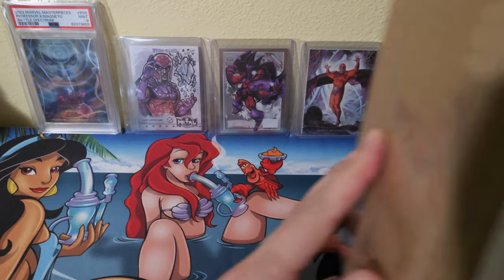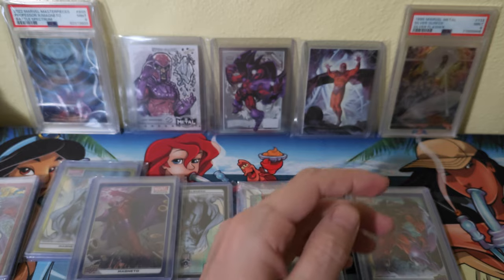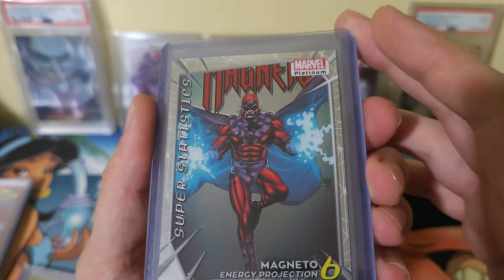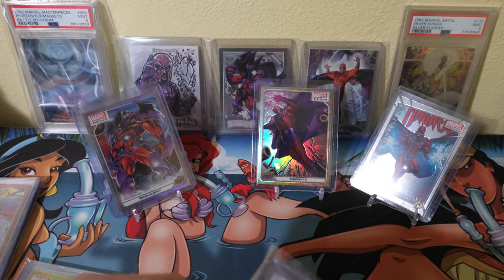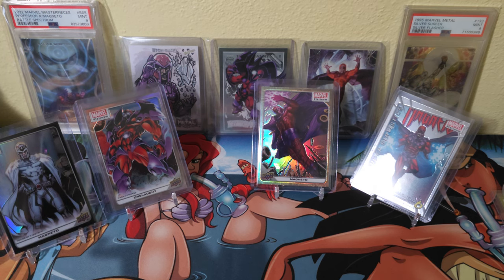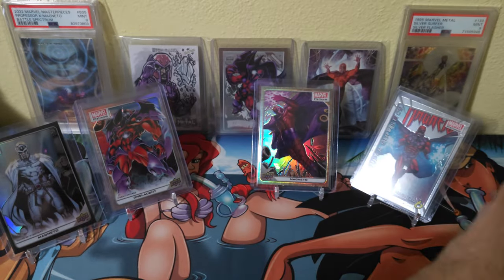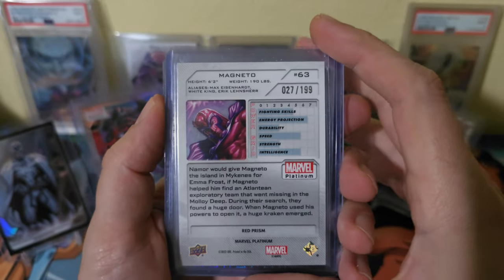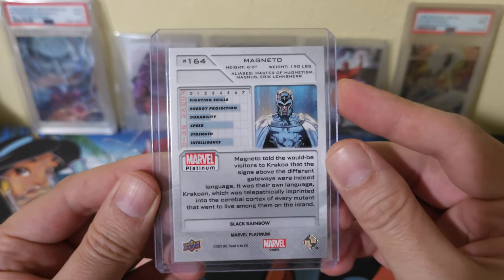Marvel Platinum Character Case Break (16 Boxes) Did I Get Lucky ??? Unboxing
16 boxes (1 case) cracked opened, and these are the results.

^Sub Link